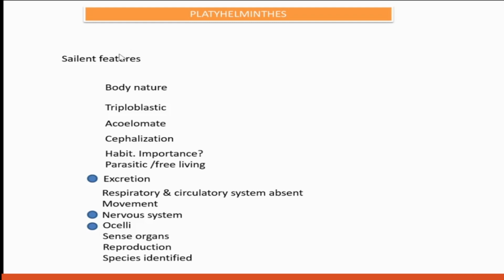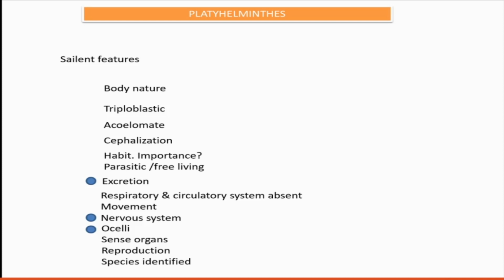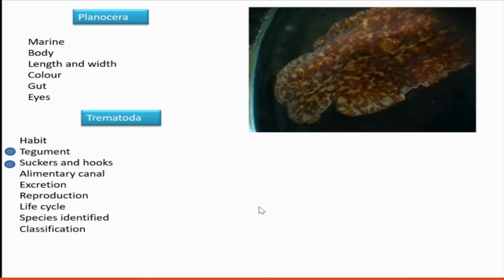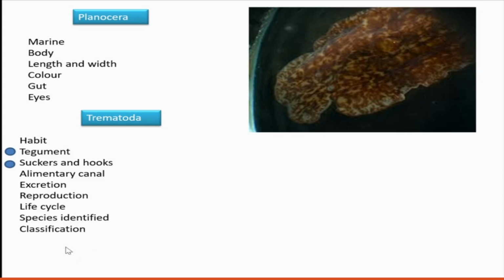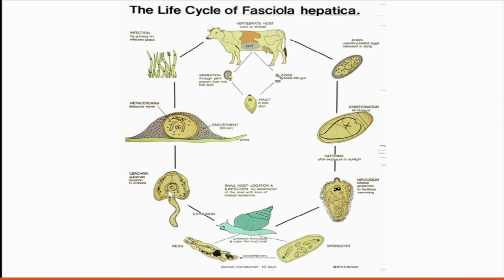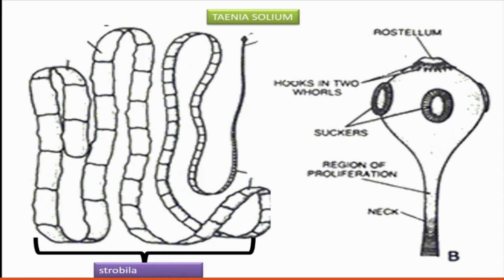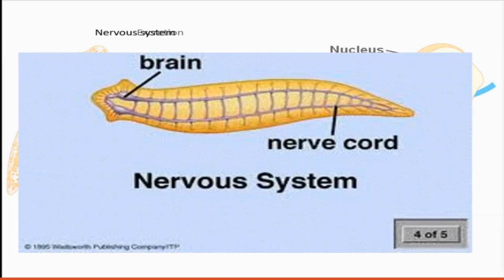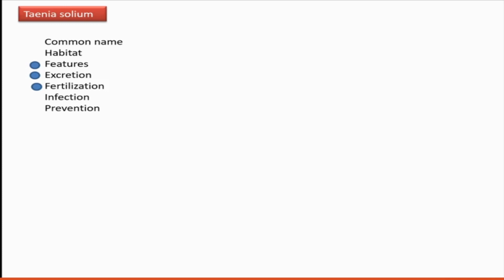PLATEHELMINTHES | Dr. Rani.S.Dharan | HOD | Dpt of Zoology | SGC KTR